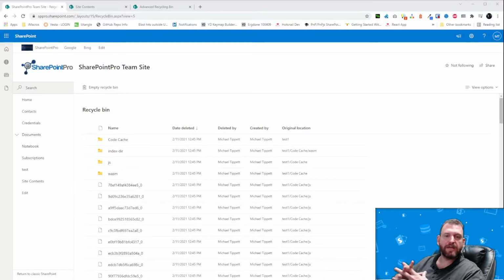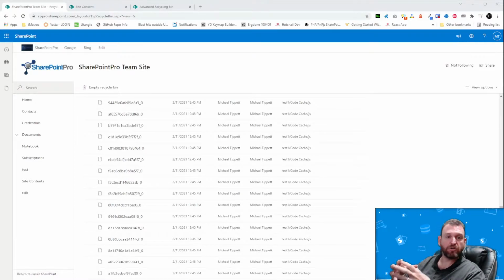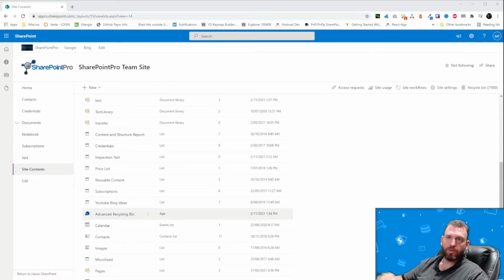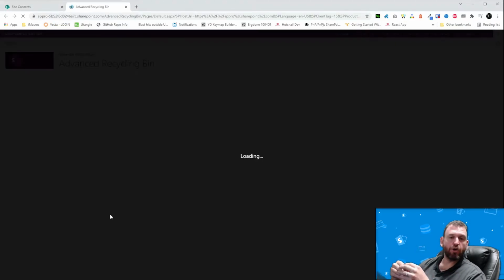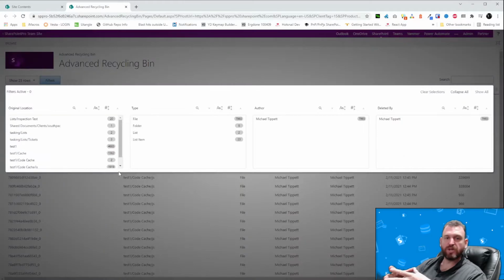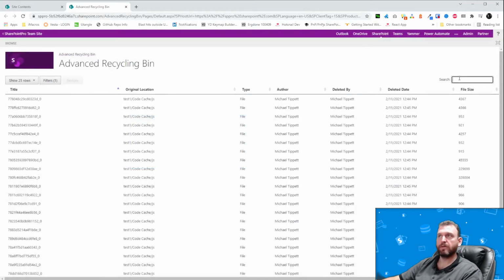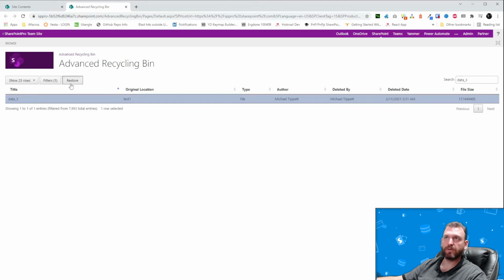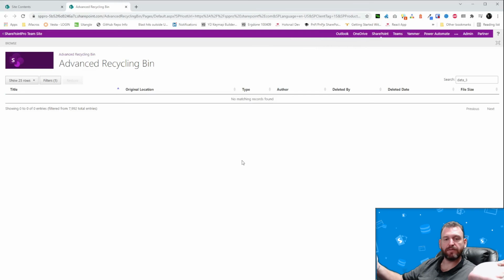SharePoint Advanced Recycling Bin - Searchable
***UPDATE*** This app has been removed from the SharePoint store and has been integrated with ShareMaster.io, Check it out

The native SharePoint recycling bin is terrible. There is no search functionality, finding files to restore is a nightmare.
I have built a Advances Recycling Bin for SharePoint.